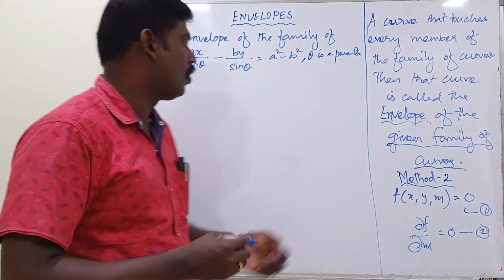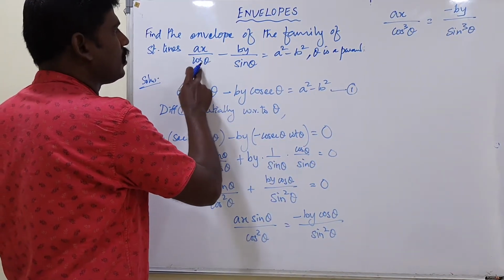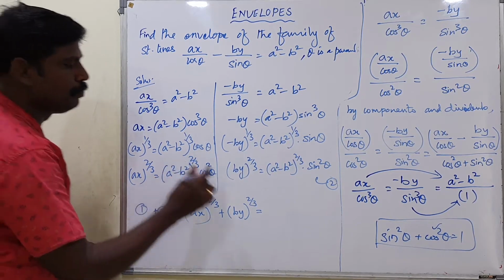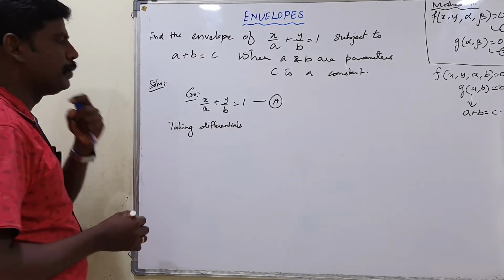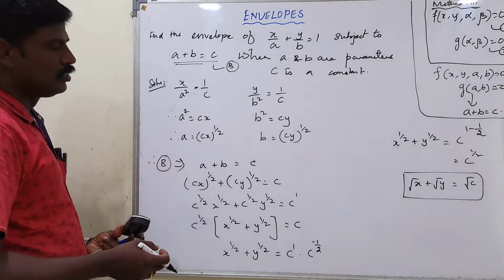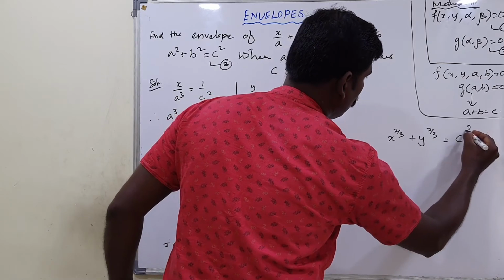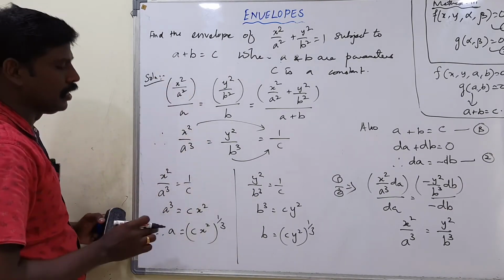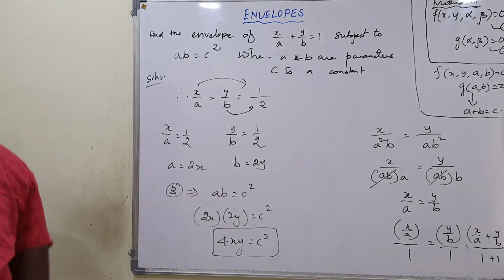Differential Calculus | Envelope | Part 3 | Tiger Maths | Engineering Mathematics-I